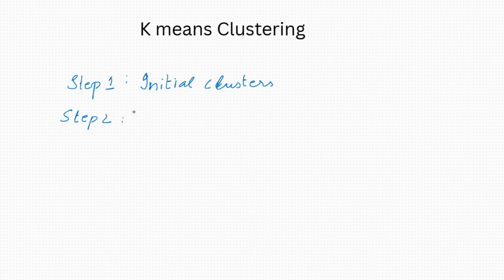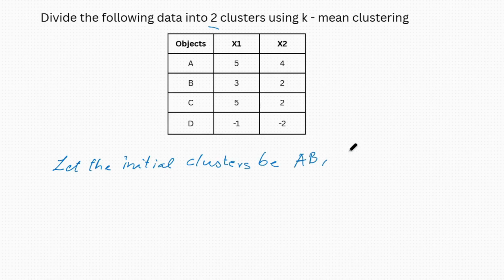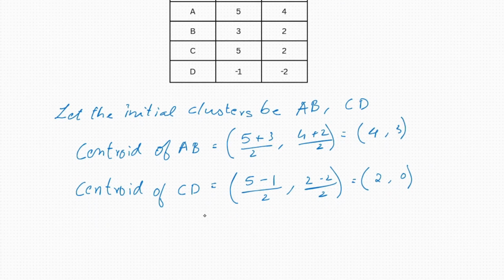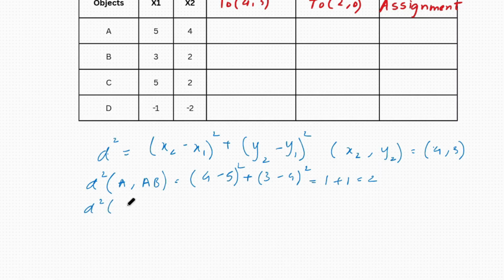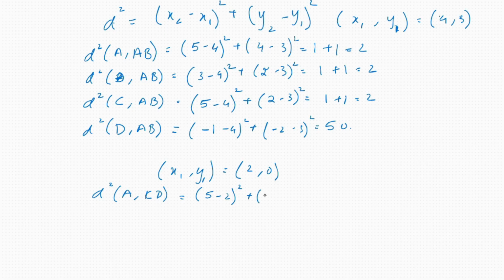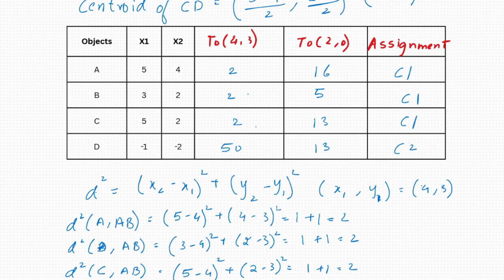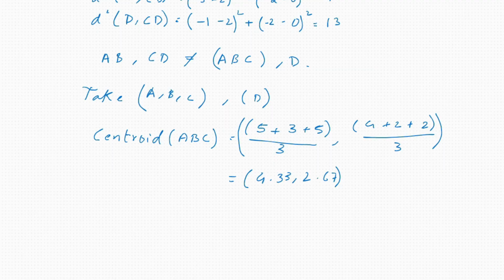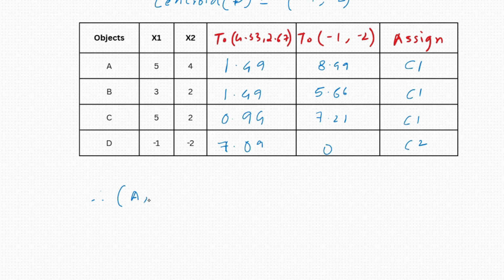K Means Clustering|| SML Unit 5